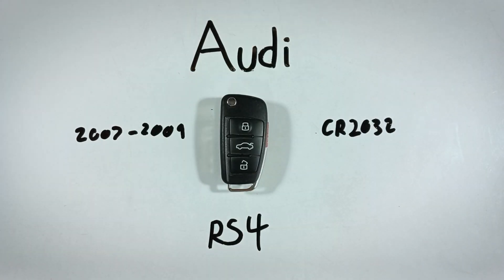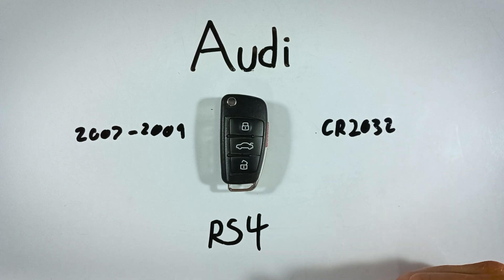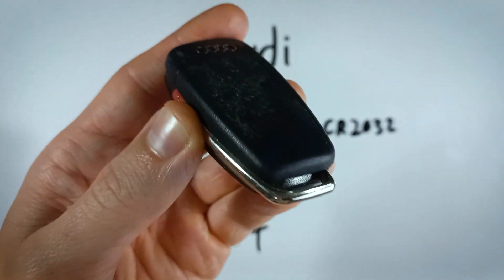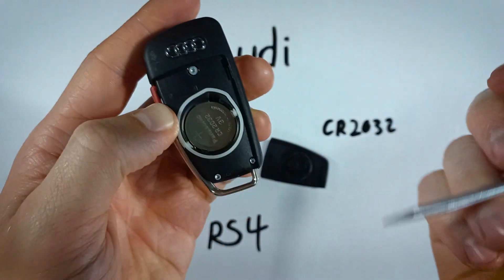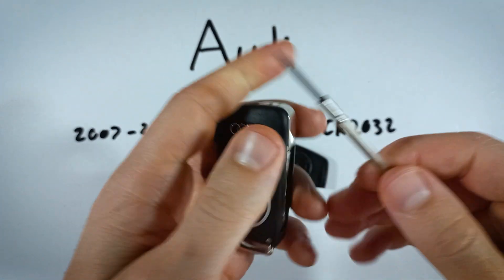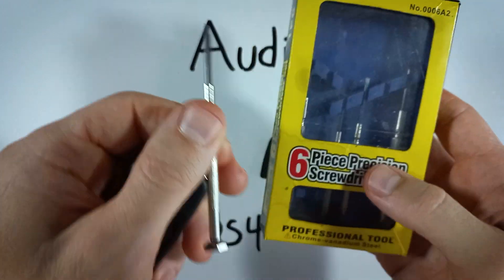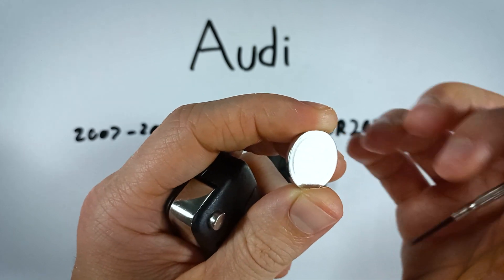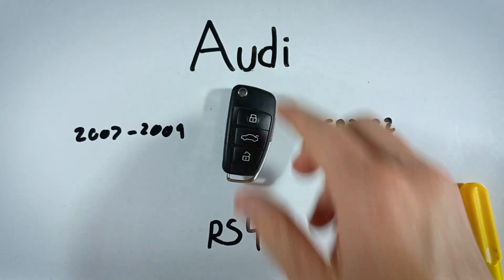Audi RS 4 Key Fob Battery Replacement (2007 - 2009)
How to replace the battery in this key fob for the Audi RS 4 2007, 2008, 2009 models.